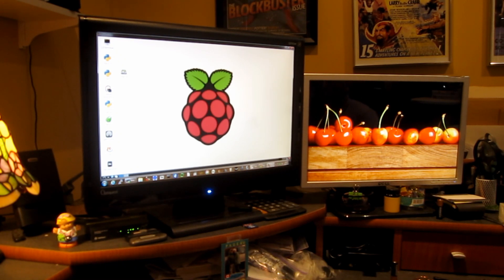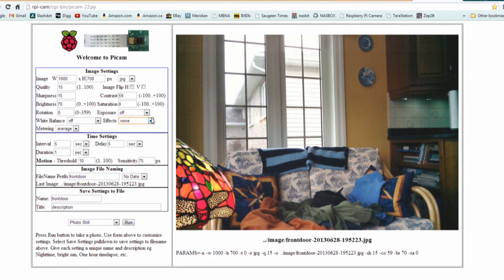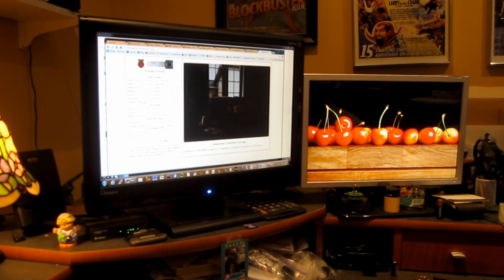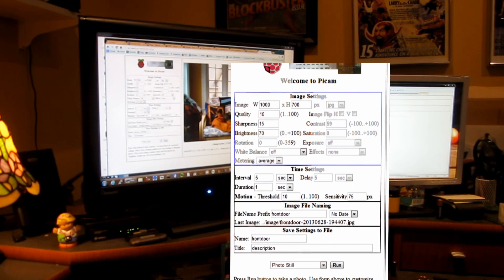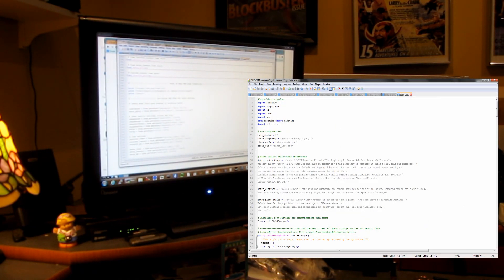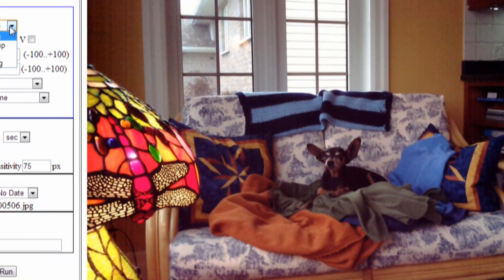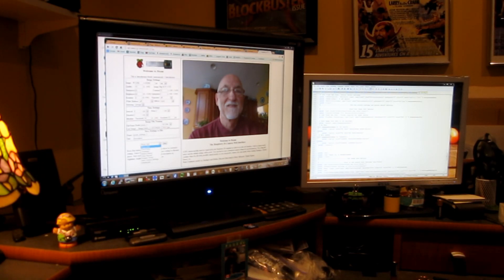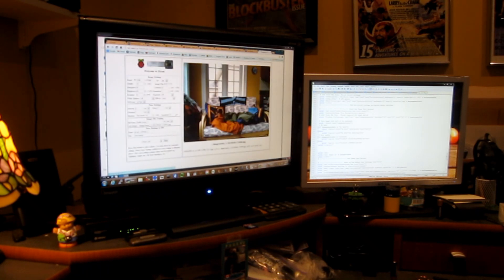Raspberry Pi Camera Module Motion Detection and Time Lapse Web Project using Python Script Part 2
I have written a new version called pi-timolo (pi, timelapse, motion, low light) This uses the picamera python library instead of using raspistill. Motion and timelapse can be run together or separately. Also supports sync of images to a web based google drive (please note grive is currently broken as of 20-Apr-2015 due to google docs api change)  I have replaced this with a new program.  For details see my release notes here
The project includes several useful utilities like makemovie.py mvleavelast.sh and makedailymovie.sh
Note:
It is easy to install and works well. But I still prefer pi-timolo for remote headless camera situations since the web interface can be finicky.
This interface can also be setup to use file syncing with your google drive.
Another gui web interface package that is installed as an image file is motionPIe and instructions can be found here
Both these web interface packages are pretty much plug and play but if you are interested in implementing your own project with python the my repo might be useful.  There is a pi-motion-lite sample project that might be of interest.

Thanks to Brainflakes for the original motion detection python script and details